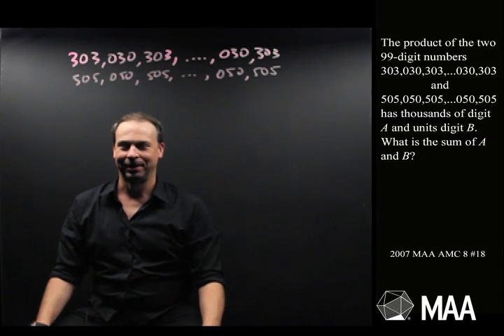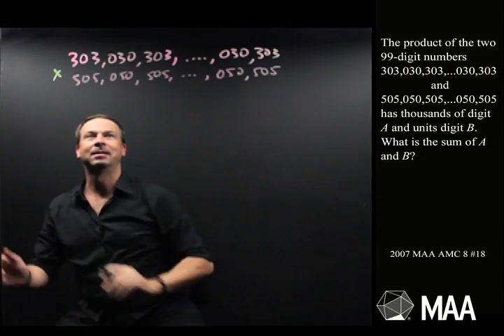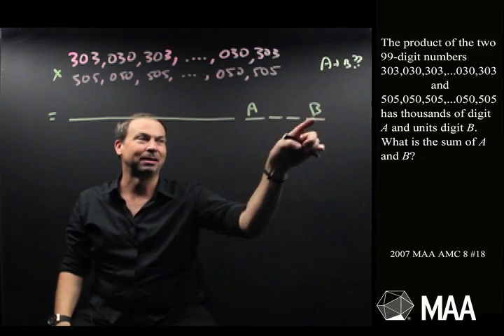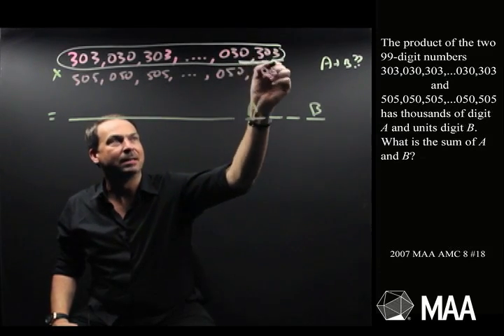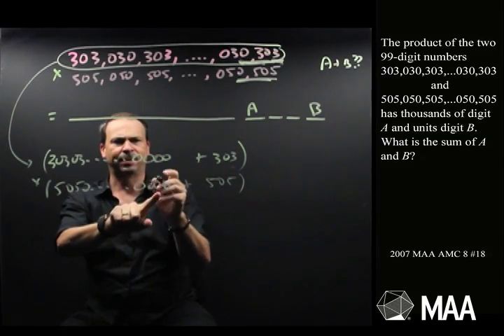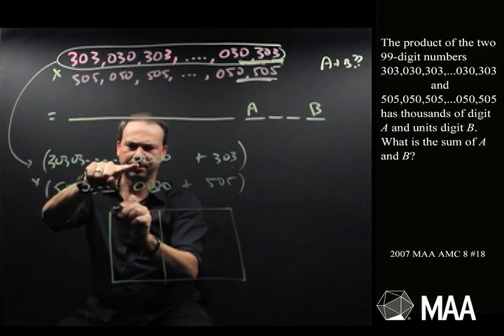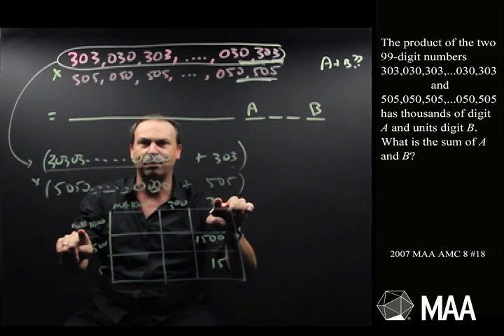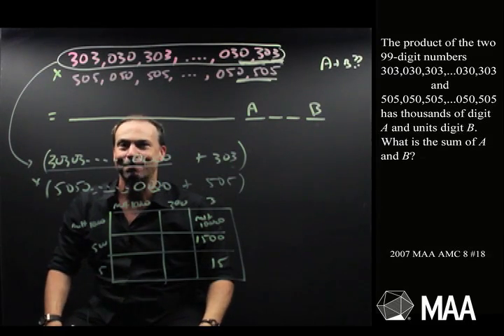99-digit Products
James Tanton takes viewers through this question from the 2007 MAA AMC 8 Competition. Appropriate for the junior high-school grades, this question covers Pre-Algebra.

Common Core State Standards (CCSS): 8.EE.3